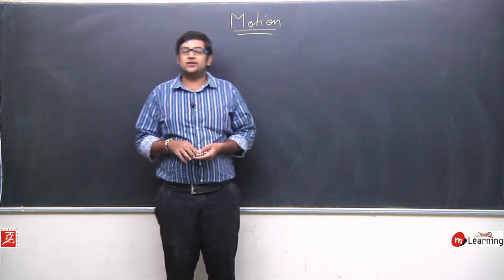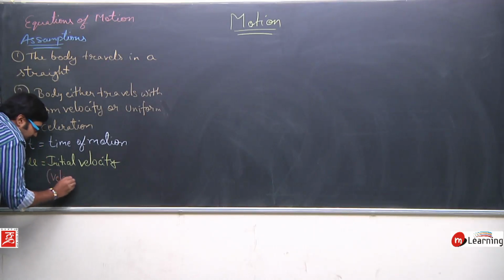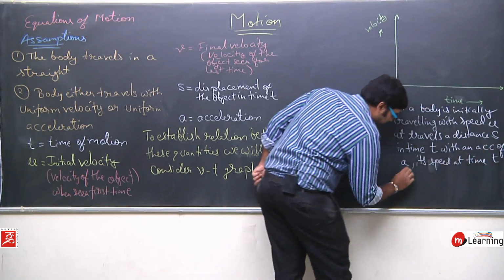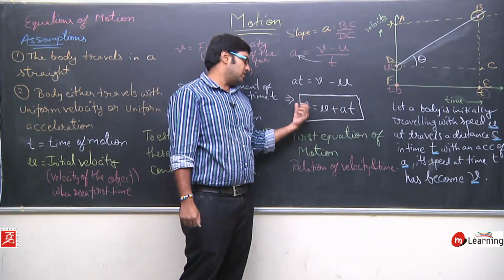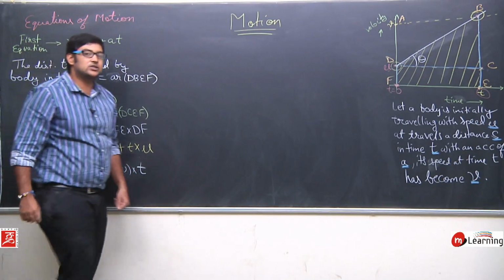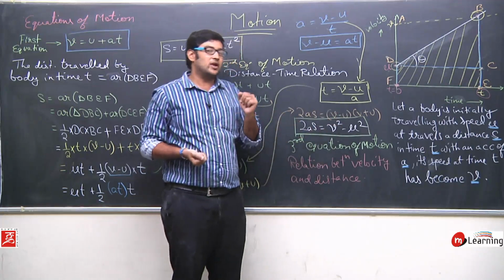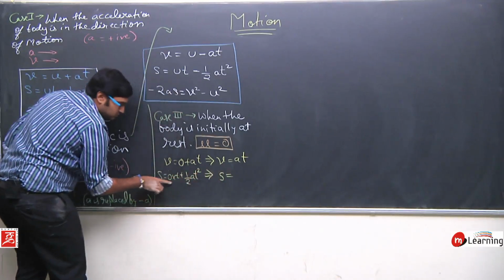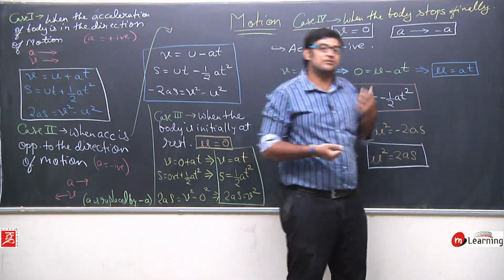Motion: Derivation of Equations of Motion & Assumptions related to it - STD IX: 13